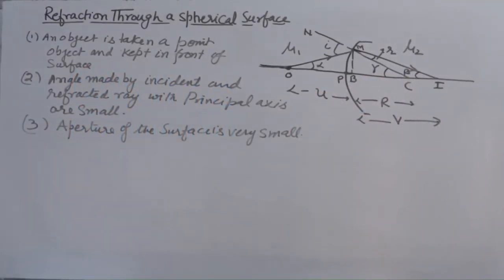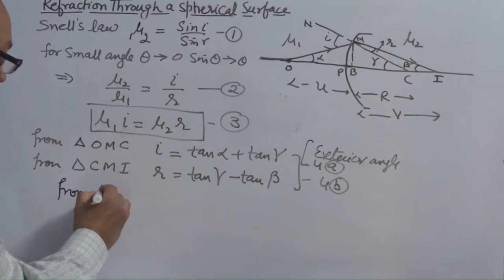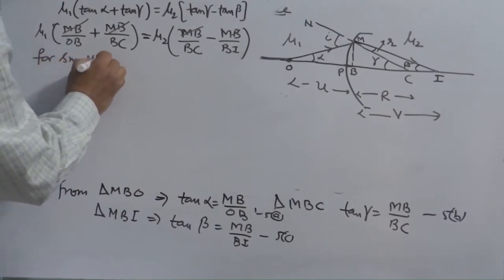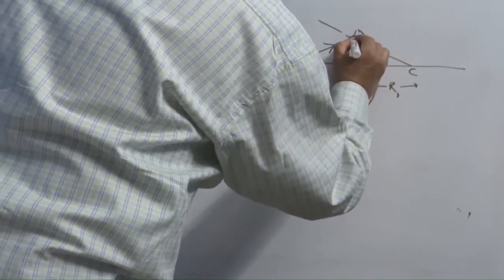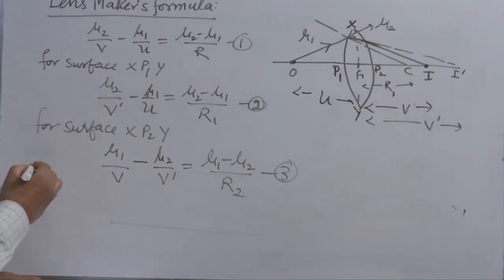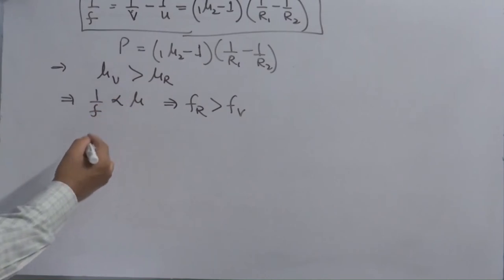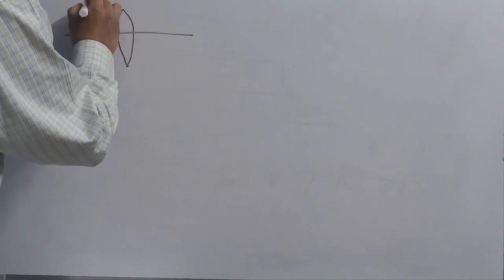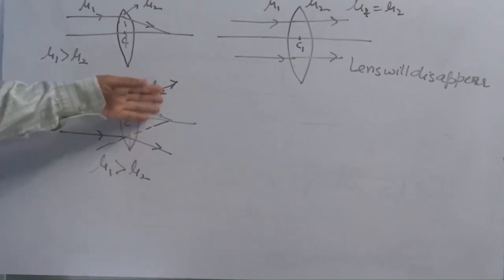8. Refraction through spherical surface and lens makers formula.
Brief: This video gives a detailed overview of refraction through spherical surface and lens makers formula. Further, it also illustrates the role of refractive index in optical lens.

Online examination is a platform where school going children and those who are aspiring to qualify competitive examinations can have real-time practice sessions.